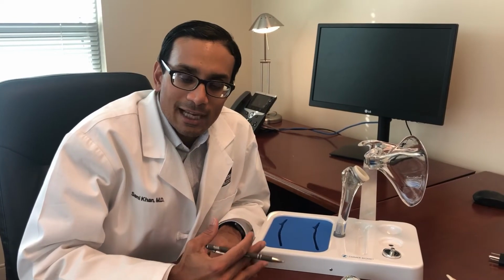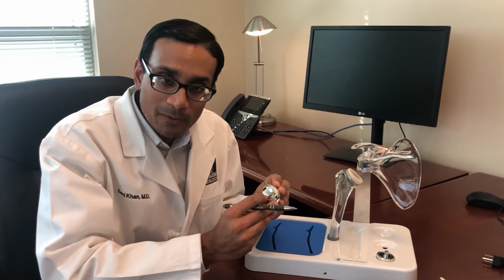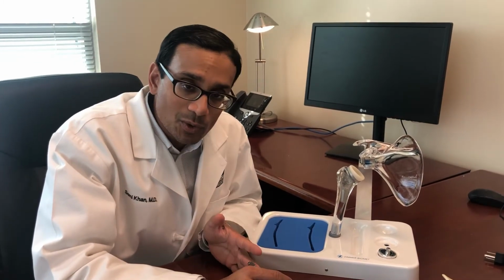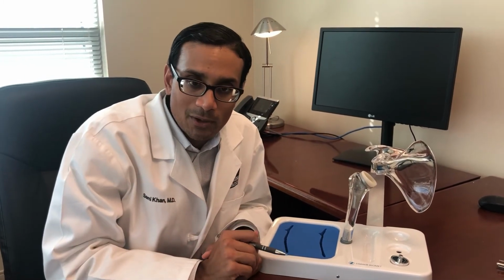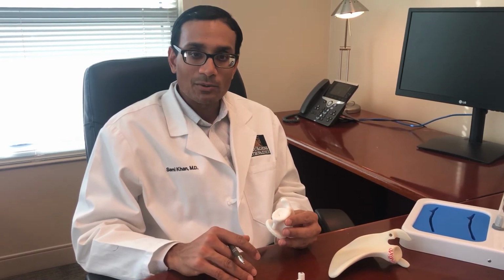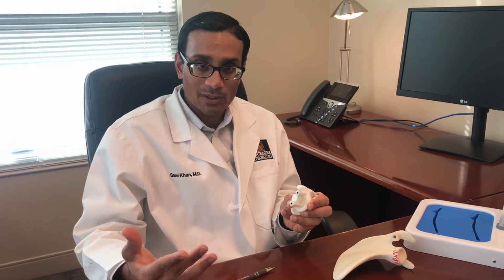Ask the Expert: Dr. Sami Khan Discusses Advancements in Total Shoulder Replacement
What is new in Total Shoulder Replacement? Check out this week’s “Ask the Expert” as knee & shoulder specialist, Dr. Sami Khan, explains the different types of shoulder replacement and technology advancements in TSR surgery.